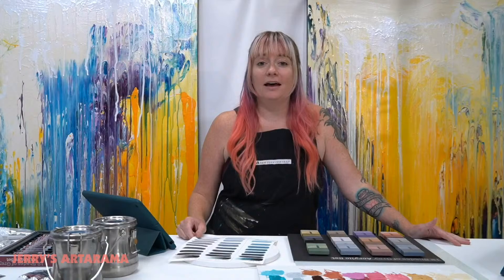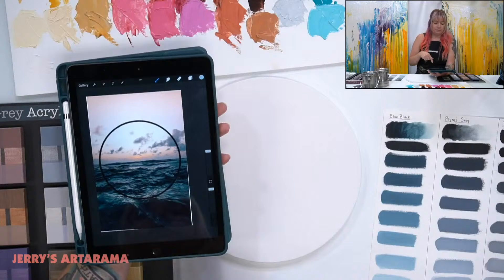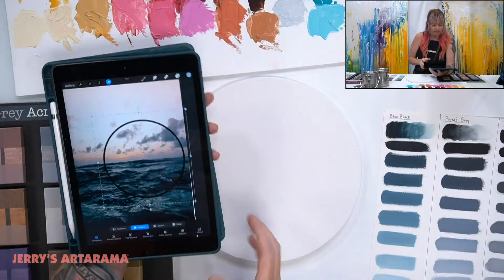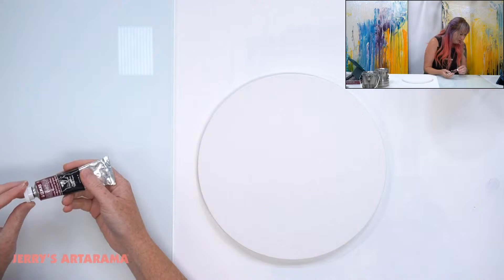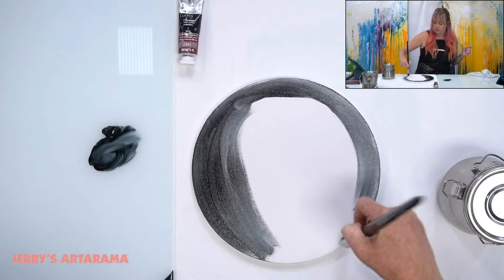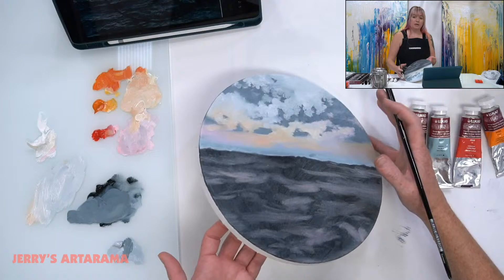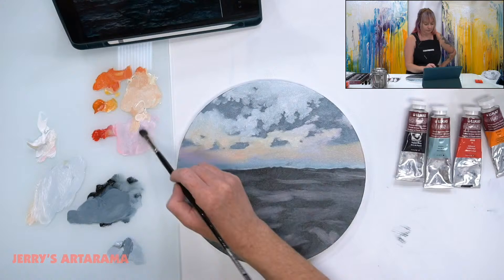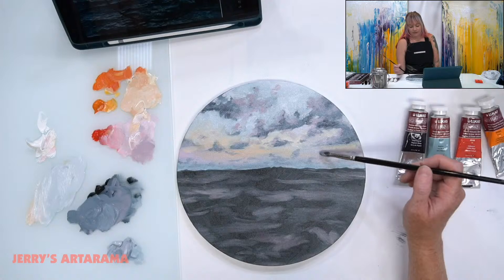Open Studio Hour - The Artist is In! With Emmy Kline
Artist in the studio today: Emmy Kline

Welcome to our online Open Studio! We'll be working on various projects throughout the hour, so feel free to stop in to say hello and ask any questions on art techniques or supplies that you need answered!

Music - Playlist - Study Session - Lofi beats to focus/work to